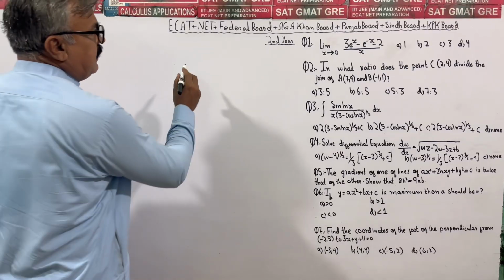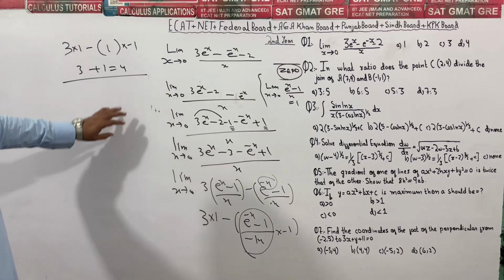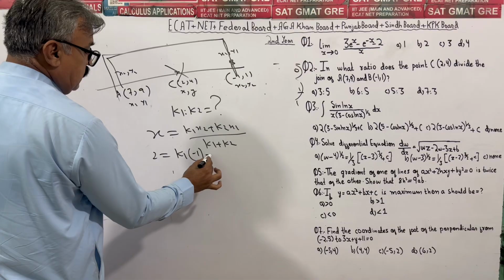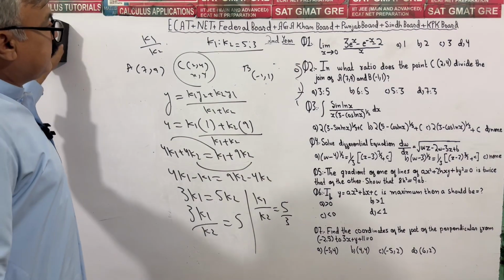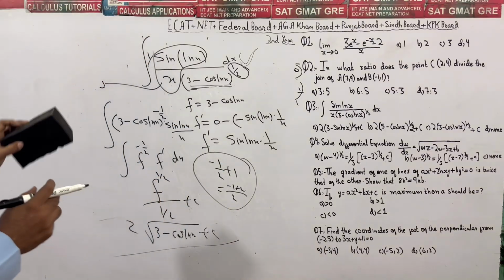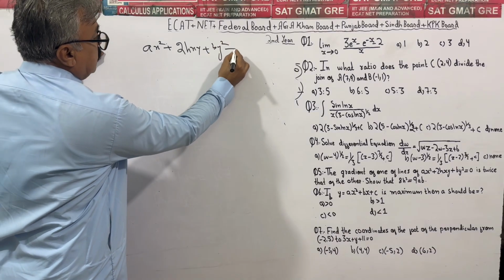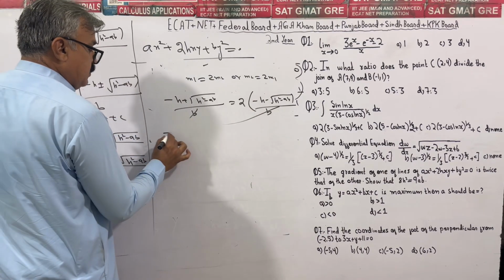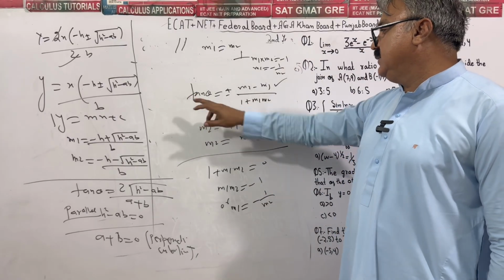2nd Year: ECAT+NET+Federal Board+Aga Khan Board+Punjab Board+Sindh Board+KPK Board